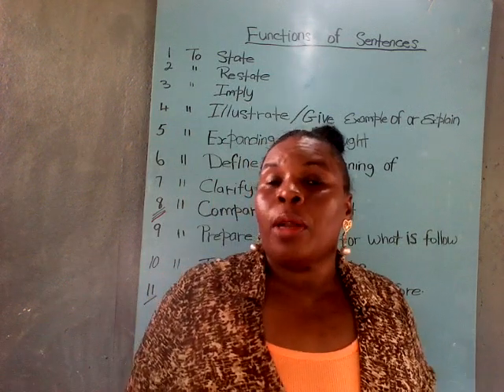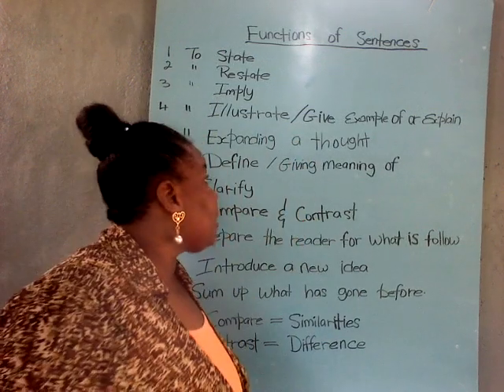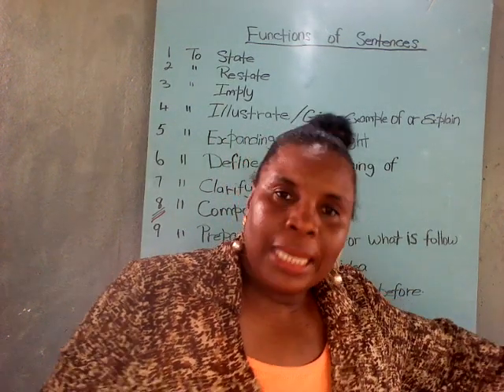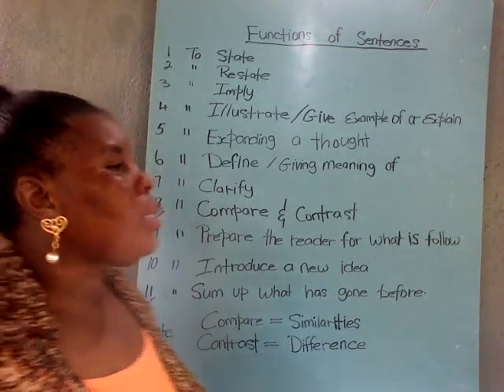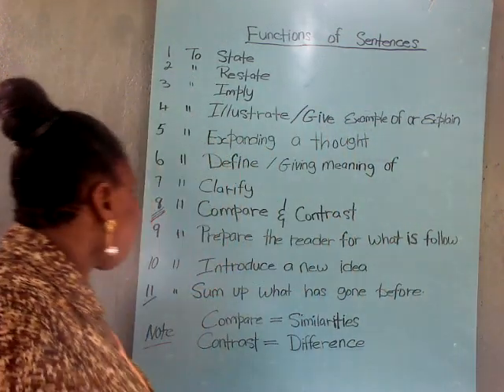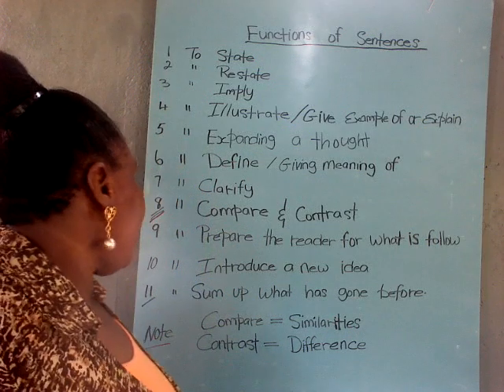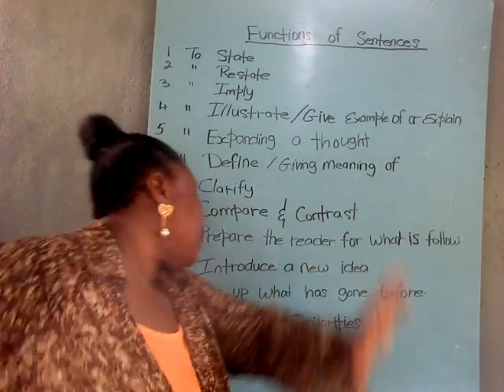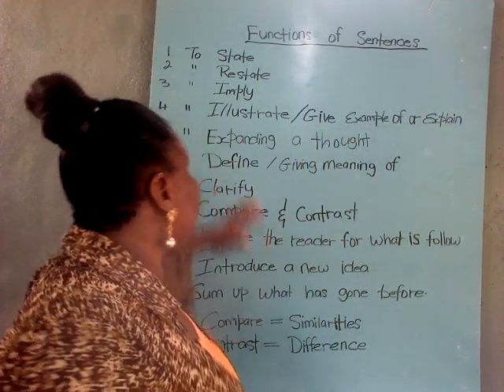English Lesson - Knowing The Functions of Sentences/ #30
Hello, to all you Amazing People!!!
Today's lesson is about the different functions of sentences!
HAPPY LEARNING & HAVE A WONDERFUL DAY!